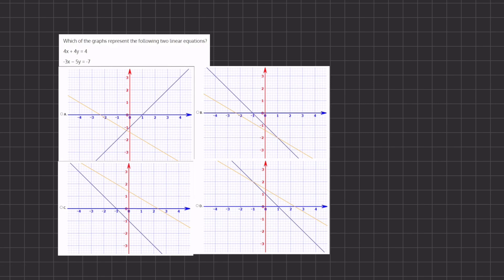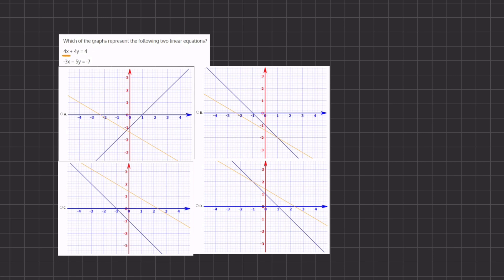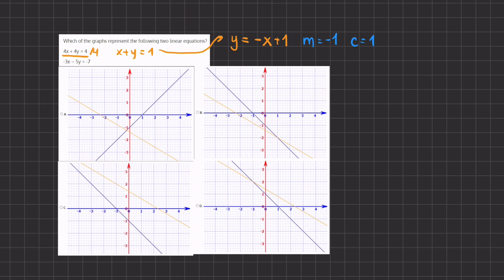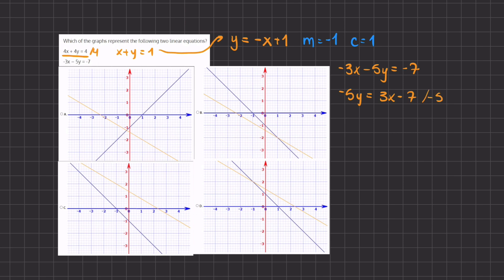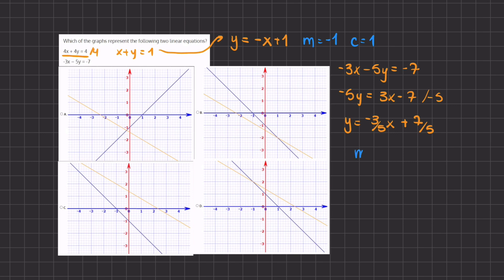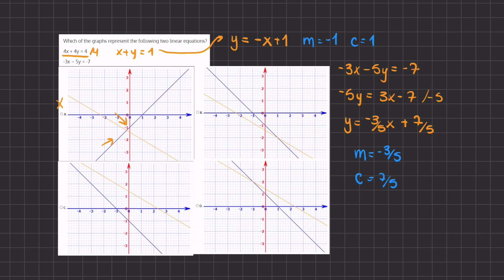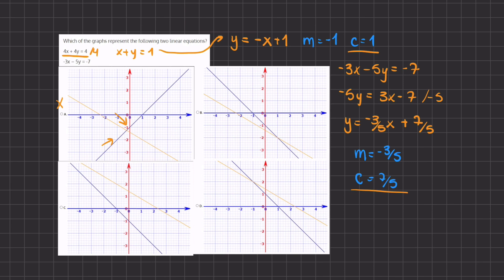Algebra Video Simulation 2.17